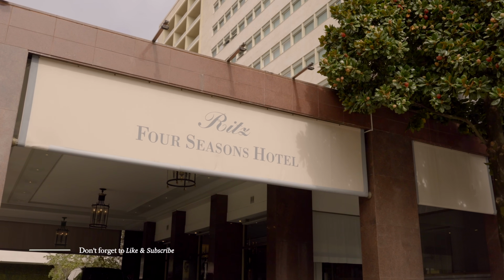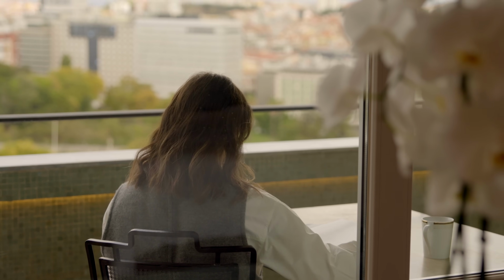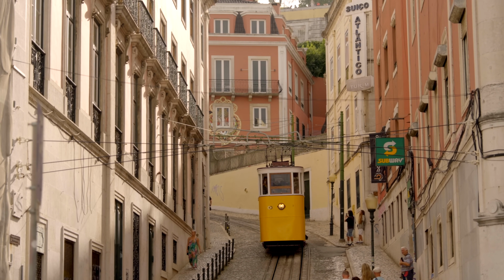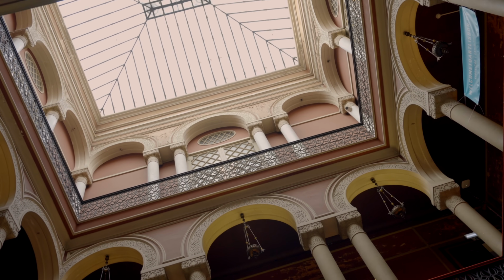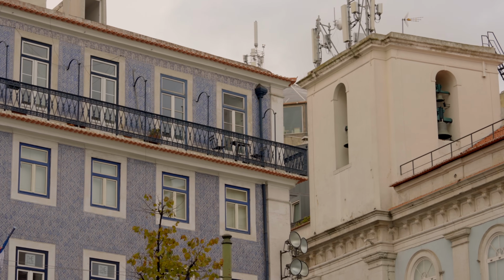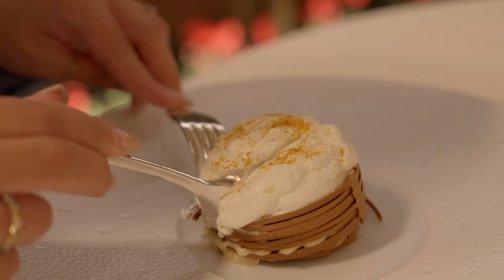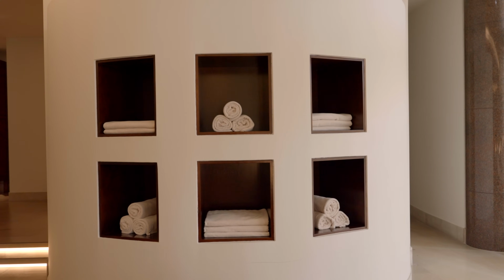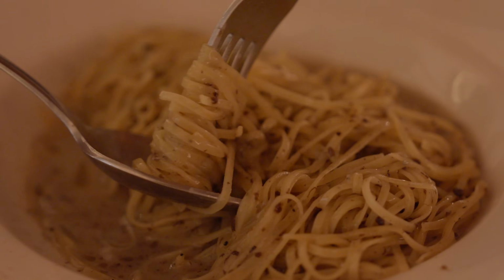Lisbon’s Most Luxurious Stay: A Weekend at the Four Seasons Ritz! | SIMPLY SLOW TRAVELER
Welcome to Simply Slow Traveler! Open for more details! ✨

Don't miss the chance to experience this breathtaking hotel for yourself!

Join me in Lisbon for a blend of city exploration and refined relaxation at the Four Seasons hotel!

✨ From panoramic views over Eduardo VII Park to picturesque strolls through Lisbon’s historic avenues, enjoy a relaxed journey through the Portuguese capital.

🗺️ About Four Seasons Lisbon:

Location: Ideally situated close to Lisbon’s main attractions while offering a peaceful retreat.
Rooms: Luxuriously spacious rooms with views of Lisbon’s hills and historic neighborhoods.
Spa & Indoor Pool: Relax in the serene spa area or take a dip in the indoor pool.
Varanda Restaurant: Classic ambiance and exquisite dining with a view.
Rooftop Gym: Stunning panoramic city views and a 400-meter rooftop track for a unique experience.

📸 Highlights:

Morning balcony views over Lisbon
Strolling down Avenida da Liberdade
Drinks at Embaixada in Príncipe Real
Sunset by the river at Ribeira das Naus
Elegant dinner at Varanda

⏱ Time Stamps:

00:00 Introduction
00:02 Welcome to the Four Seasons Lisbon
00:19 Room tour with stunning views
04:20 Strolling Avenida da Liberdade
07:17 São Pedro de Alcântara viewpoint
10:06 Embaixada in Príncipe Real
13:10 Exploring Chiado
14:01 Riverside relaxation at Ribeira das Naus
15:28 Dinner at Varanda
19:22 Morning at the indoor pool
21:30 Rooftop gym views
21:50 Lunch at JNCQuoi
Thank you for joining me on this Lisbon journey! 🌍✨
Some music used in this video:
Song: "Saudade in the City" by MF2U
Stream:    • Fado Instrumental Portuguese Guitar |...